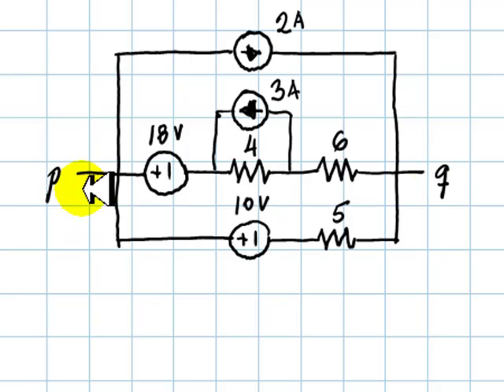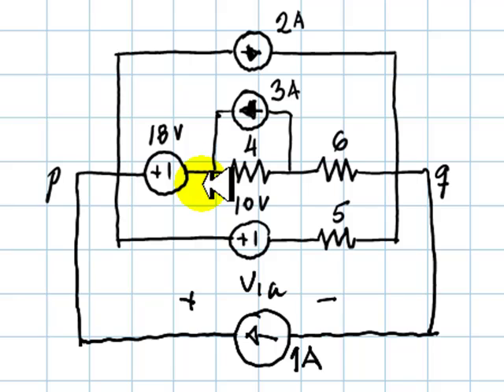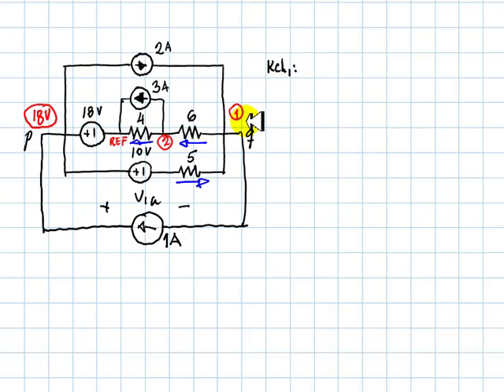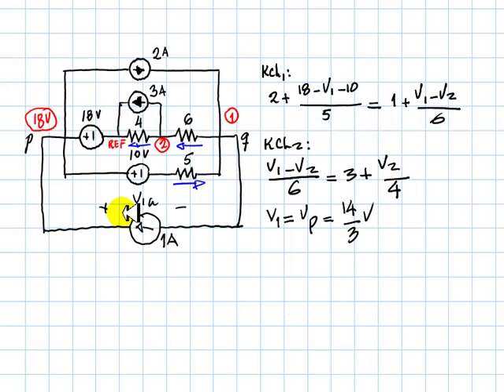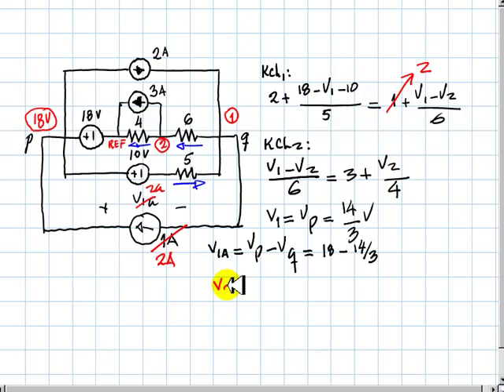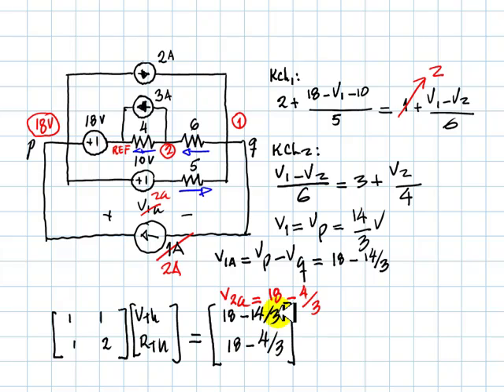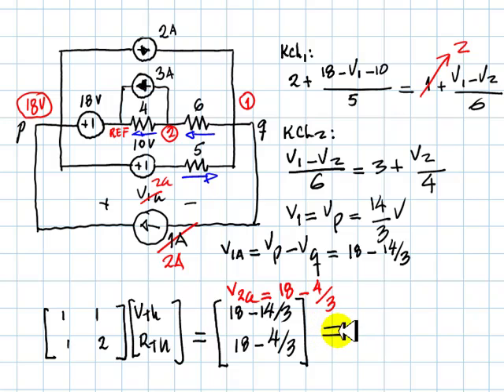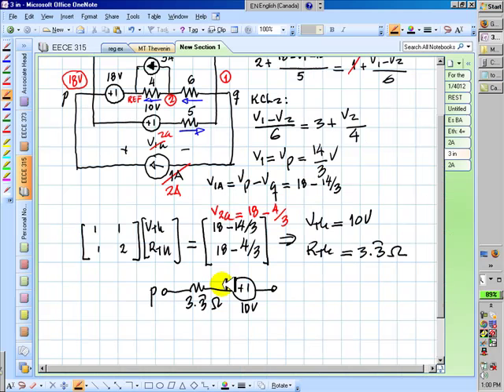EECE 251 - Final Exam Question 1 (UBC 1A/2A method solution)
Last, we solve the same question #1, but using this time the UBC method of two tests, the 1A and then the 2A tests that adapt so smoothly to modern engineering calculators.